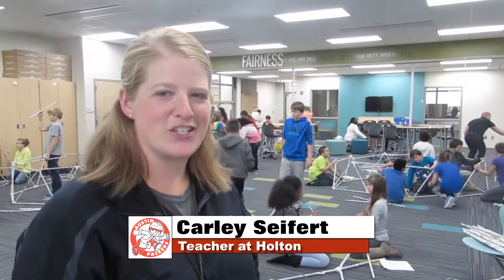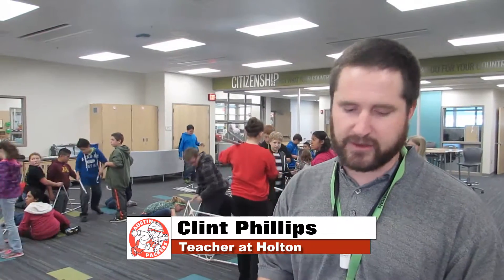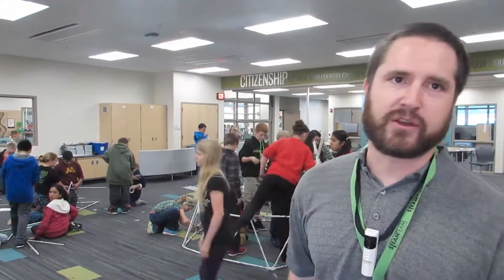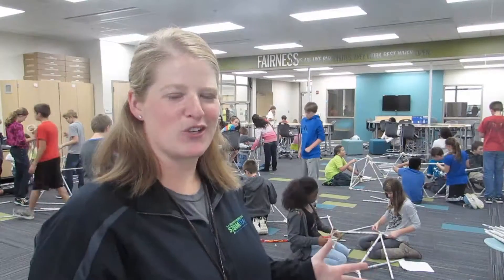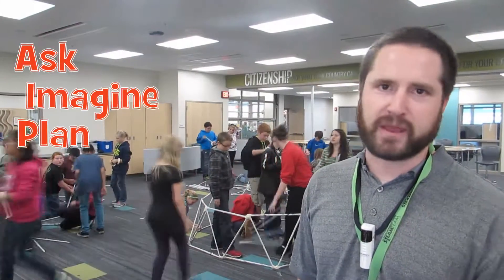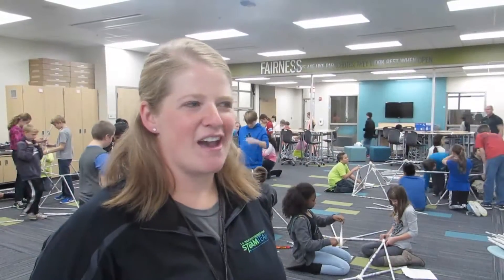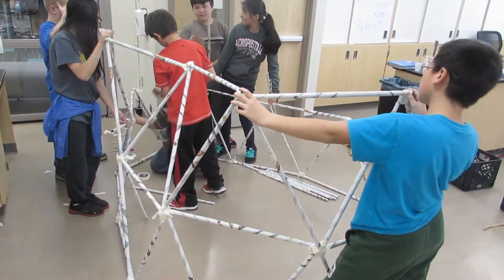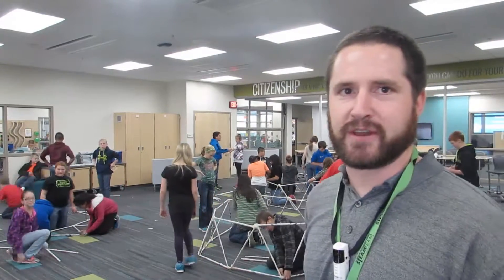STEM: Geodesic Domes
On Thursday, October 23, the 6th grade students at IJ Holton Intermediate School in Austin, MN worked together to build geodesic domes out of newspaper.  STEM!